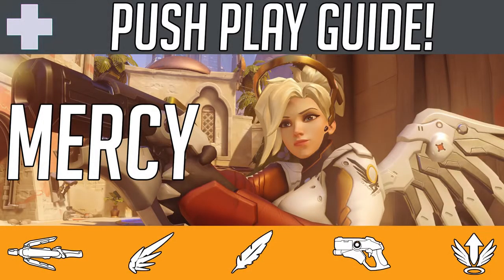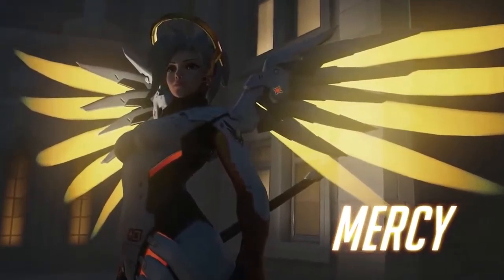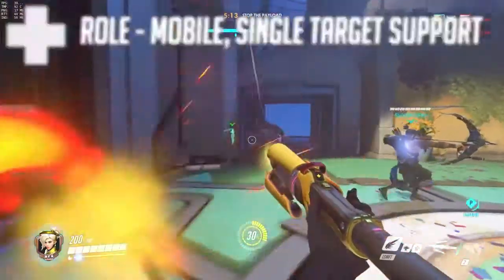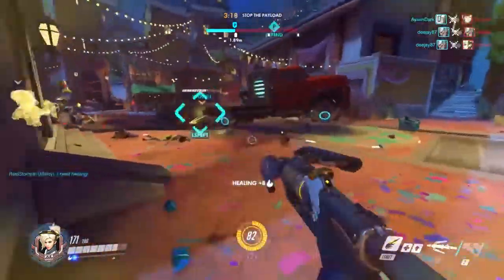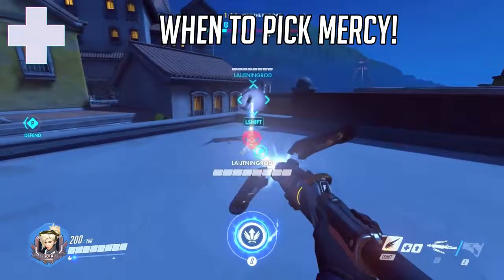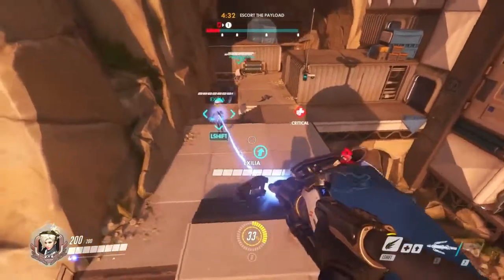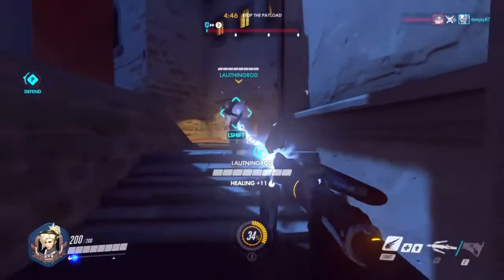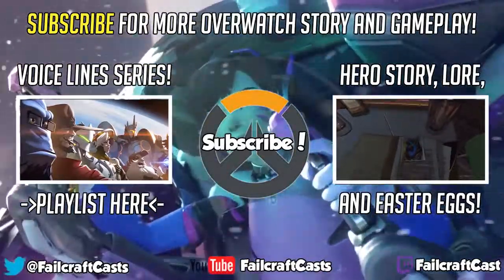Mercy Overwatch Quick Hero Guide! | Hammeh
Mercy – peerless healer, a brilliant scientist, and a staunch advocate for peace! In my new Push Play series, we run through a few quick tips and playstyle .

Quick, easy guides to check out when playing a hero for the first time!

Angelic doctors of the world unite! Chris & Danny rain down their best advice on how to get the most out of support character Mercy in Overwatch. Follow .

[Audio fixed! - Warning: Long video] In-depth guide for the Overwatch-hero Mercy with some extra tips applicable to many other heroes. Had to reupload after I .